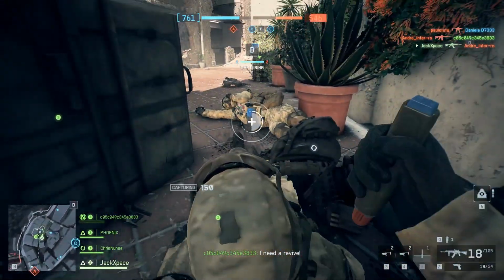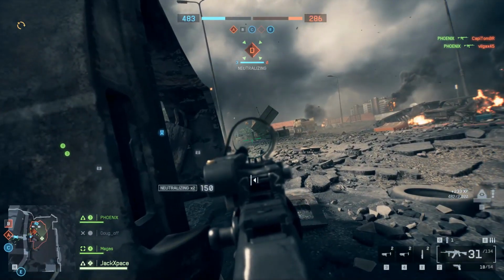Battlefield 6 Deep Dive | Movement, Classes, TTK, and Squad Gameplay!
Yo, what’s up, people! In this video, we’re breaking down everything about Battlefield 6 gameplay. From movement, sprinting, sliding, diving, vaulting, and those cinematic rolls, to how the combat flow really feels compared to older Battlefield games—this is your go-to breakdown.

We’re also diving into the class system—why closed weapons matter, how teamwork actually makes the difference, and why open weapons can ruin the Battlefield identity. Squad play, revives, heals, and resupplies all matter here, and I’m giving my honest take on how it all works in real battles.

Plus, we’re talking about TTK, player mobility, combat pacing, and how these small but important changes can make Battlefield 6 feel like a true return to form. If you’re a fan of tactical play, squad-based teamwork, or just Battlefield in general, this video is for you.

Sit back, grab your coffee, and let’s jump into it.

🔥Time Stamps🔥
00:00 Intro
01:33 Movement System
04:55 Player Mobility and Combat Flow
07:39 Time-to-Kill & Time-to-Death (TTK | TTD)
10:48 Class & Role Gameplay
14:51 Squad Play and Teamwork
17:21 The End